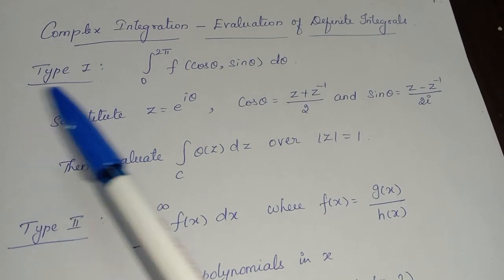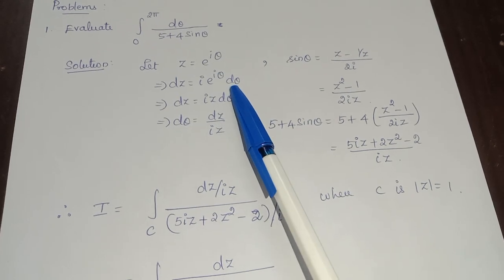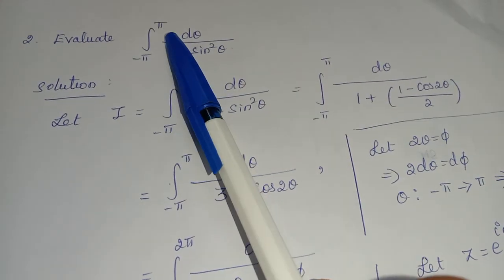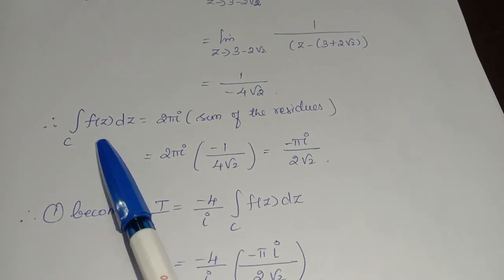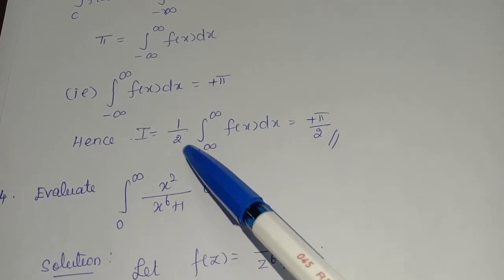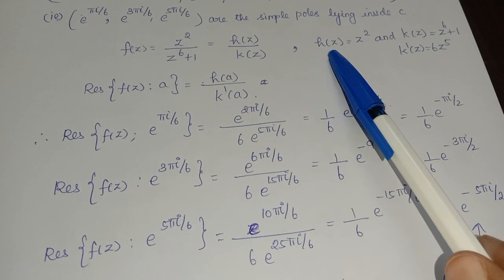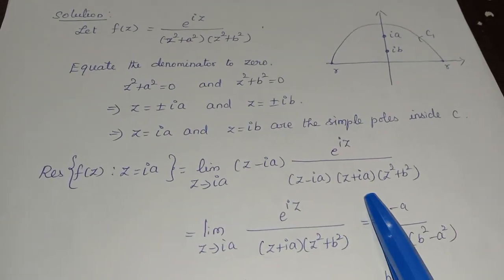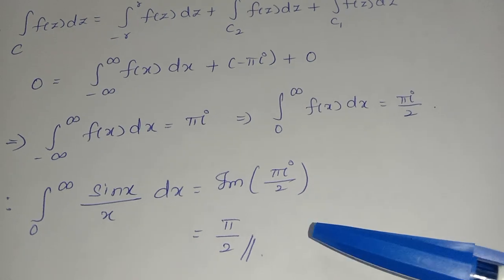Complex Integration Evaluation of Definite Integrals